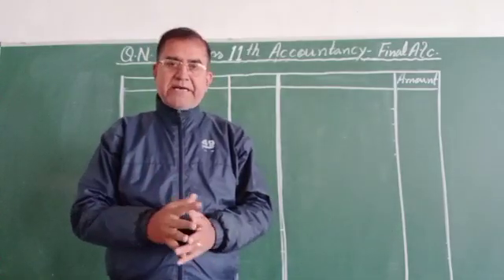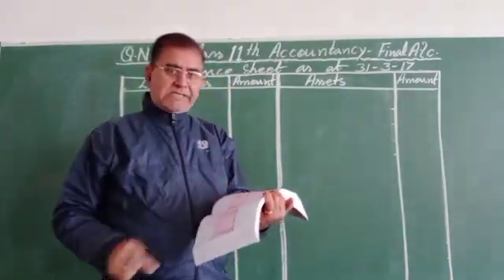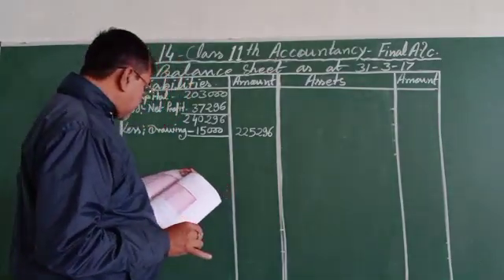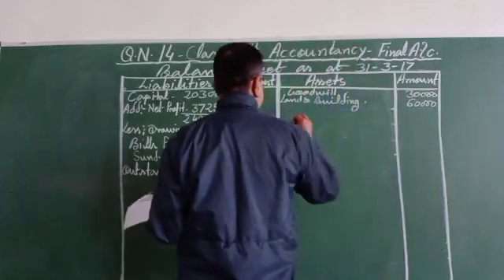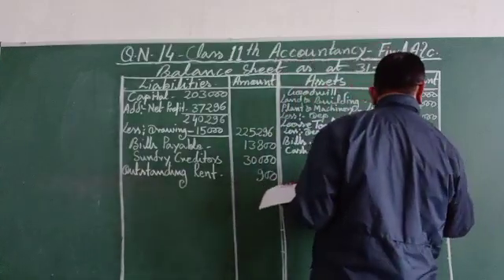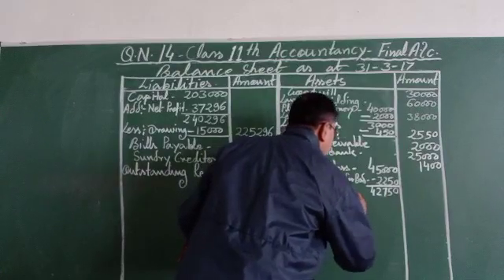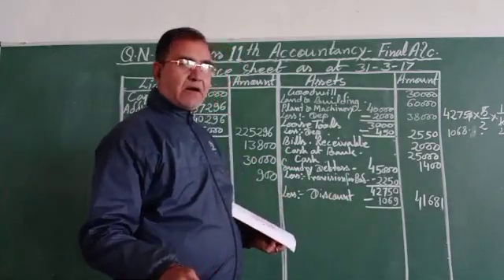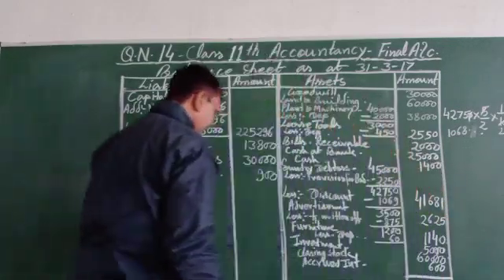class 11th accountancy